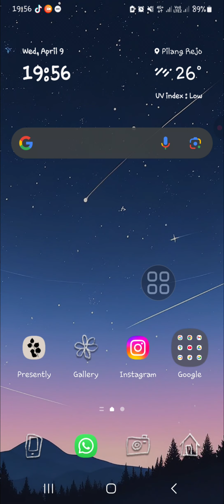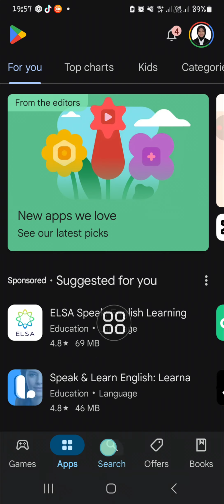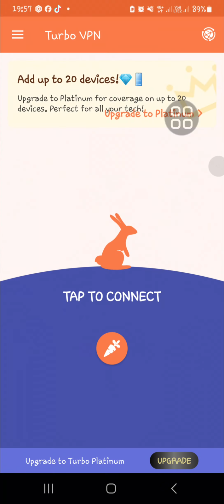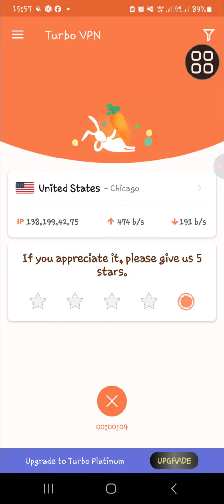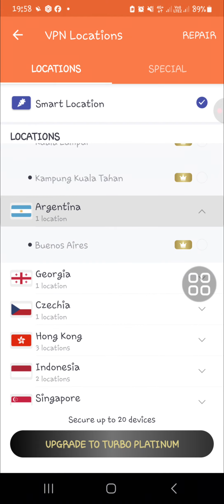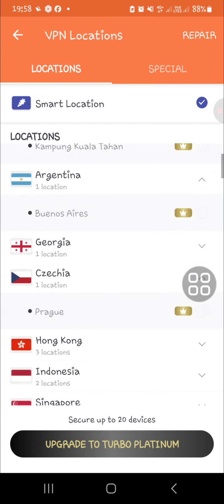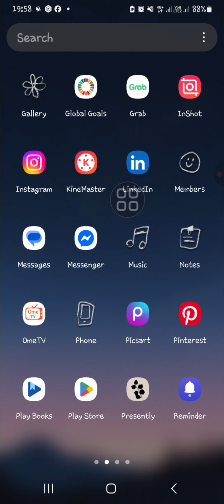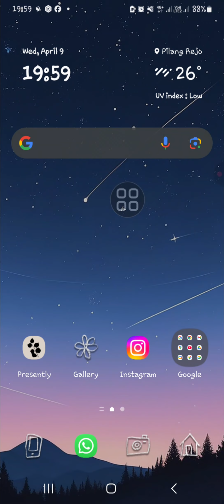✅ TECH: How To Change Country Or Location On Ome Tv In 2025! Best Method | FIX Problem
Looking to change your country or location on OmeTV in 2025? 🌍 This tutorial shows you the best working method to update your location and fix any problems if it’s not changing correctly! Check this out!